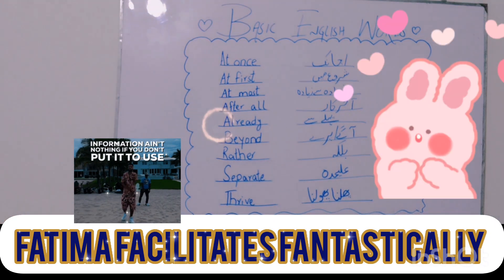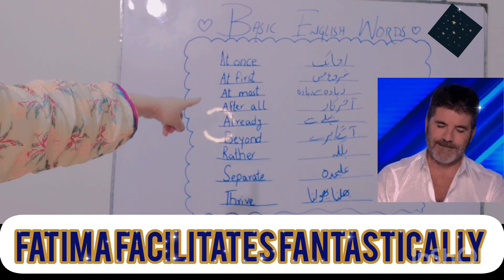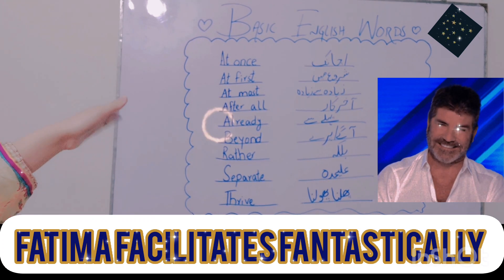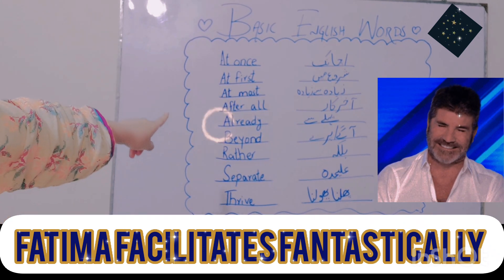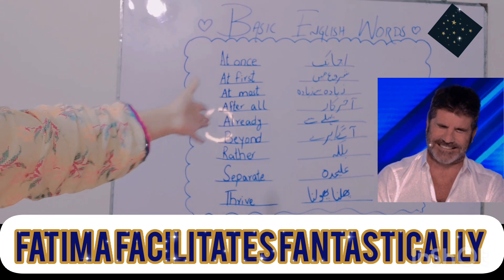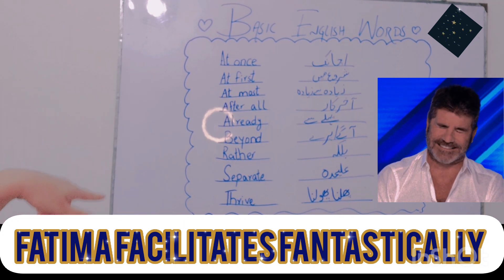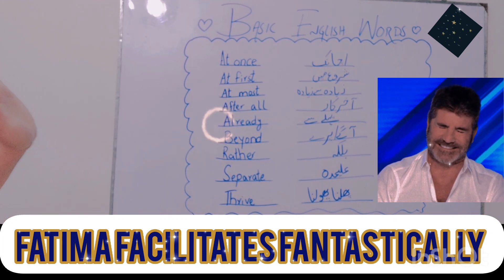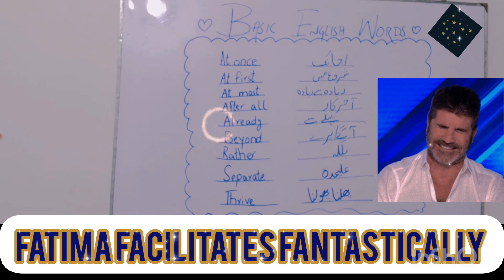Basic English Words.